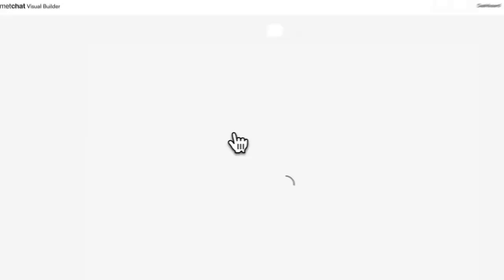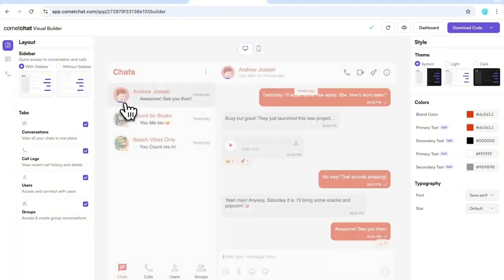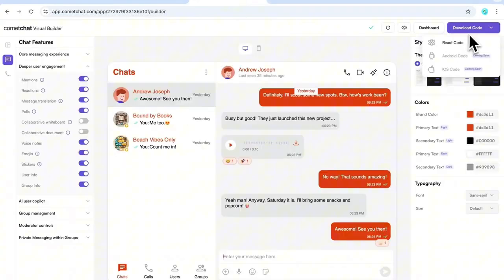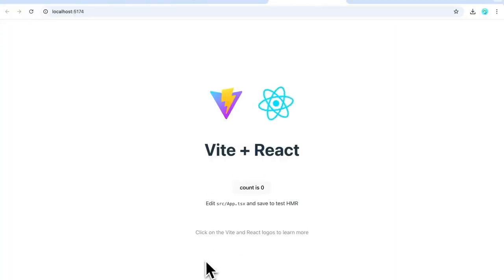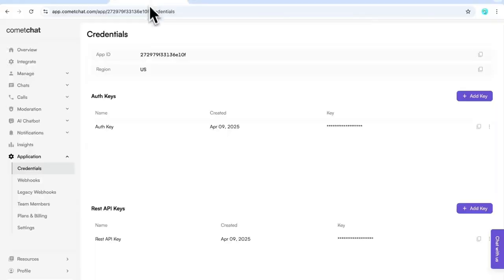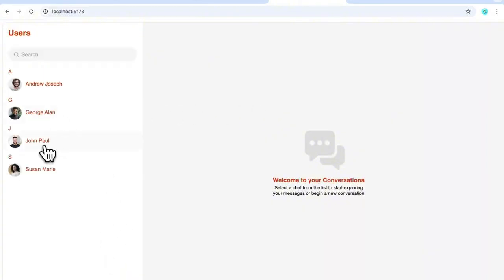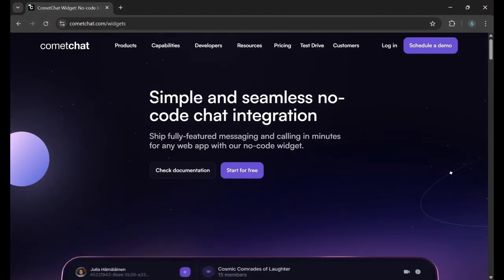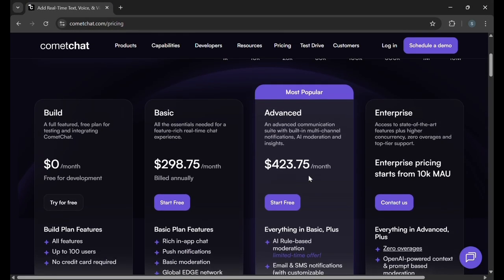CometChat Overview | React UI Kit & No-Code Chat for WordPress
In the first part, you’ll see how the CometChat React UI Kit helps React developers build a modern chat experience using prebuilt UI components. It allows you to integrate messaging, user lists, and group chat without creating everything from scratch.
Next, the video highlights CometChat’s no-code WordPress solution, showing how website owners can add real-time chat to a WordPress site quickly with minimal setup. This approach is ideal for non-technical users who want powerful chat features without writing code.